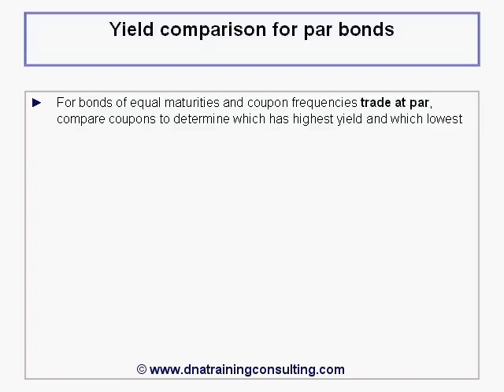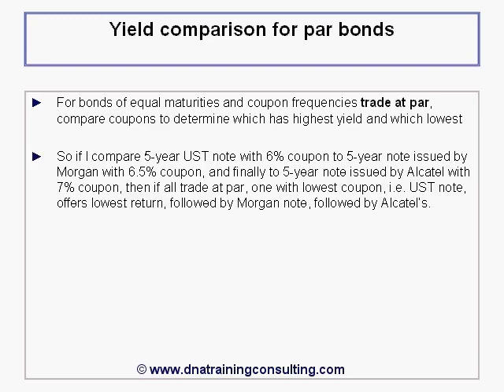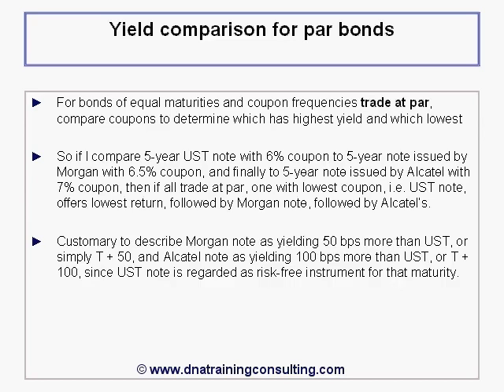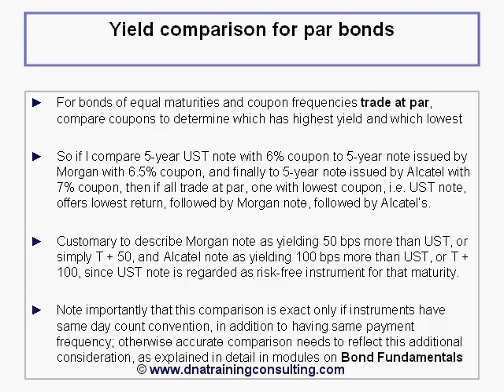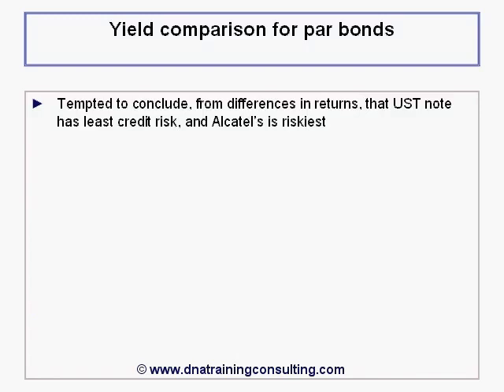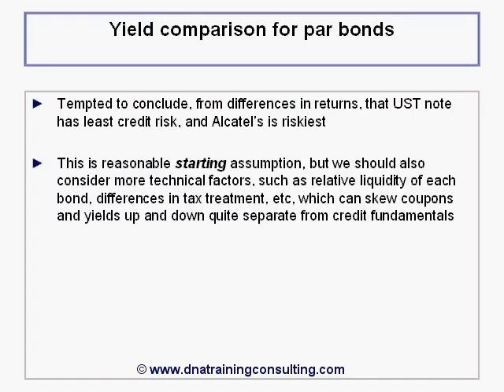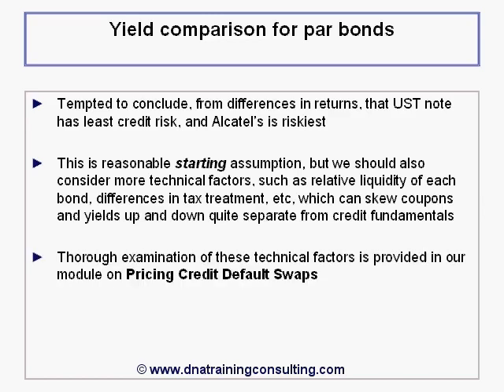Asset Swaps and Z-spreads - Chapter 1 - Demo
Purchase full video access and explore related documents at your fingertips.

Chapter 1 in part 1, reviews fundamental notions of bond yields and credit spreads, and a few other notions you are expected to be familiar with;

Prerequisite required:
- Bond Fundamentals

Prerequisite recommended:
- None